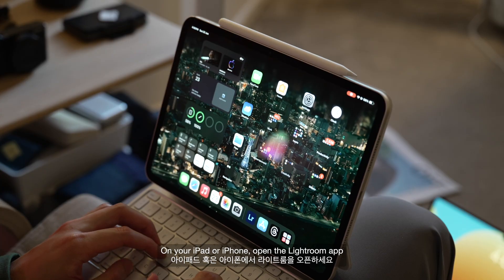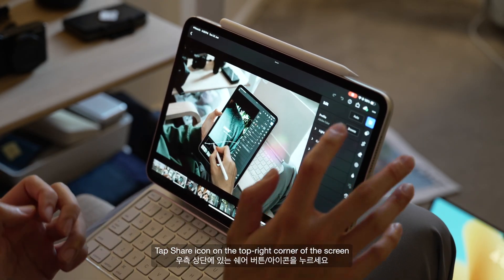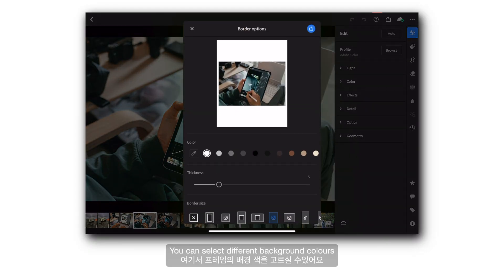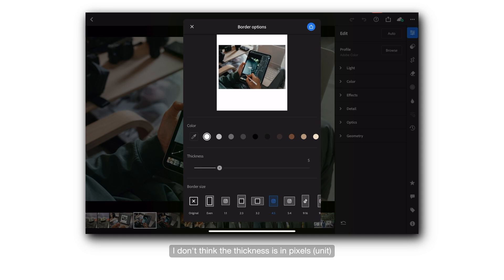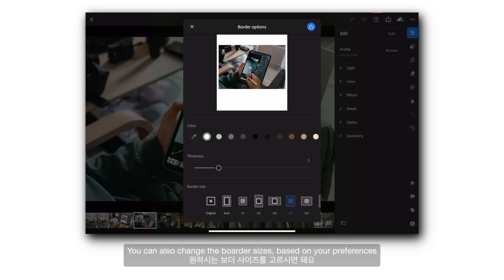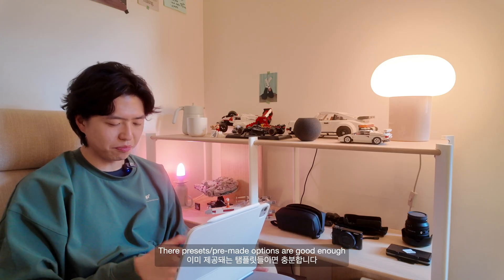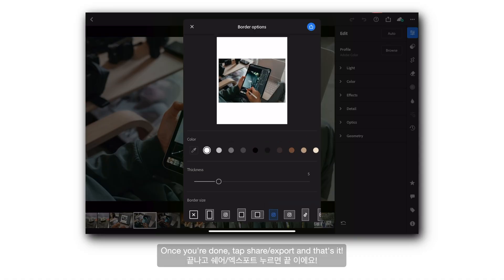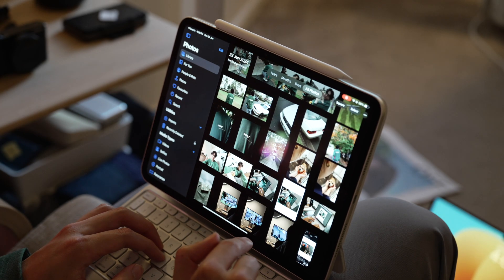White borders to your Instagram photos in Adobe Lightroom (Fast and Simple) How to guides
Looking to give your Instagram photos an artistic, simple, and editorial look? In this tutorial, I’ll show you the fastest and simplest way to add white borders or a 4:5 white frame to your photos using the Adobe Lightroom on an M4 iPad Pro. This specific feature is only supported on iPadOS and iOS devices. Not on the macOS devices.

I discovered this feature while editing photos on a Sunday afternoon. Forget about jumping between other apps like InDesign, Photoshop, Canva, or Unfold, Adobe Lightroom now offers a seamless way to edit and export photos with white borders directly within the app on iPadOS and iOS. No need for third-party apps—everything is done in one place!

I hope this fast, quick, simple, and easy Instagram hack? is helpful haha

Key Benefits:
•Speed and Simplicity: The quickest method to add white borders to your photos.
•All-in-One Solution: Edit and export within Adobe Lightroom without switching apps.
•Professional Look: Create a clean, editorial style for your Instagram feed.

0:00 Intro
0:40 Tutorial
1:32 Take note
2:35 Closing
📷  Gear
Video - Sony A7Cii and DJI Osmo Pocket 3